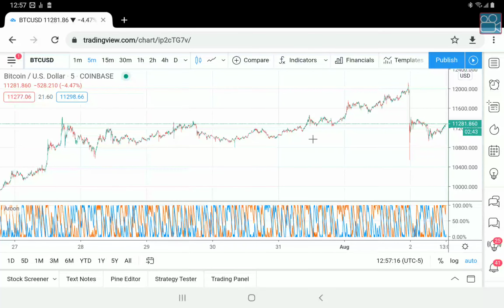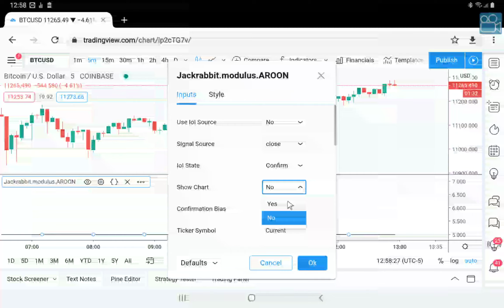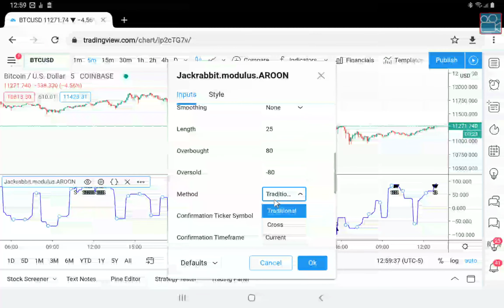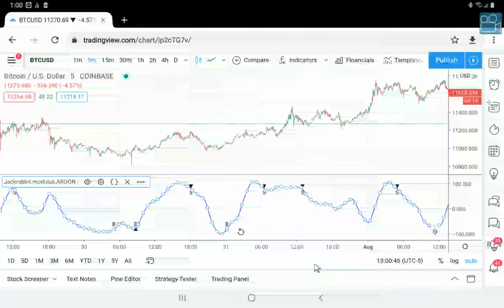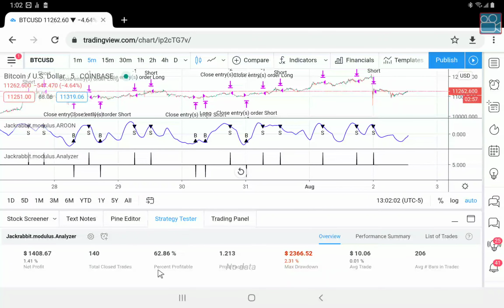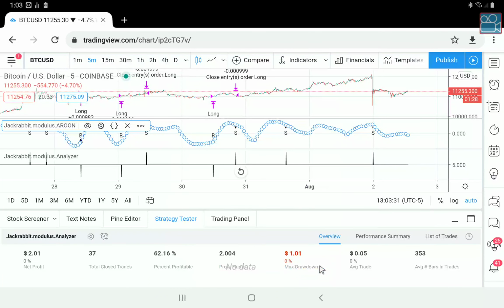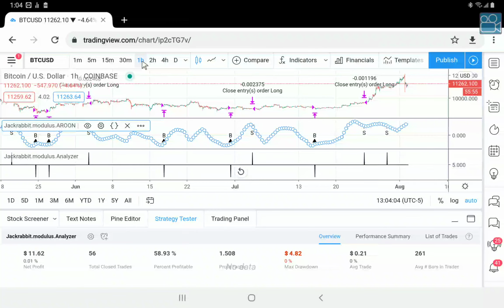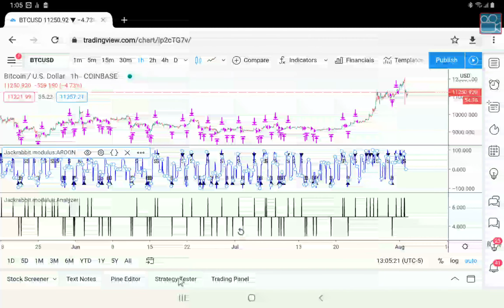Jackrabbit modulus AROON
In this video, I talk about the AROON module and how to use it.